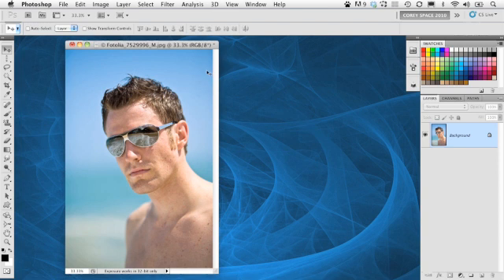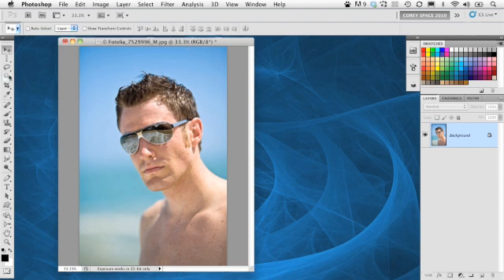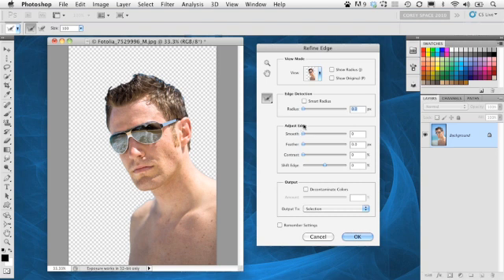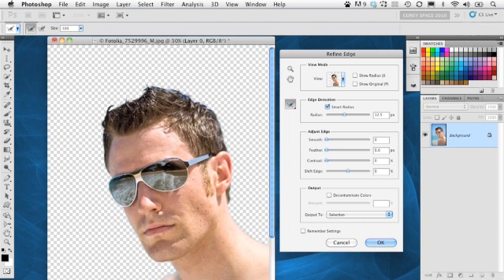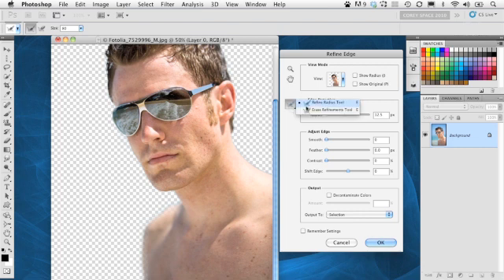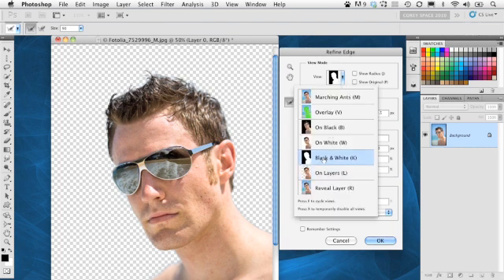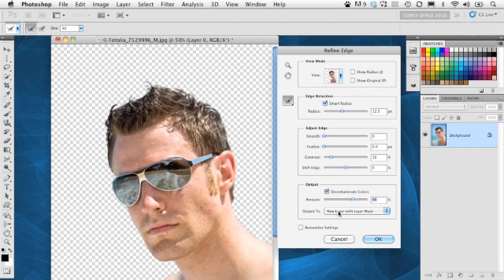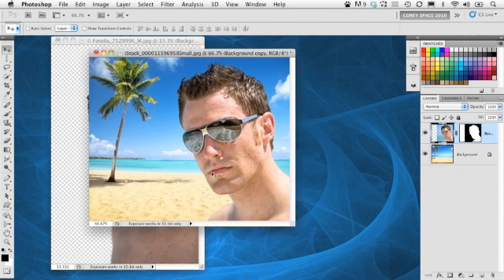Refine Edge - Adobe Photoshop CS5 Tutorial